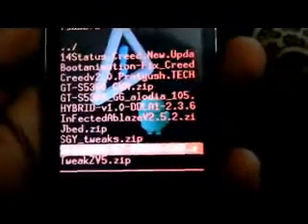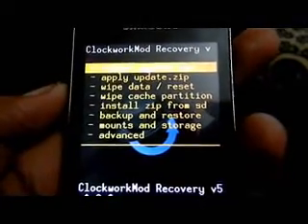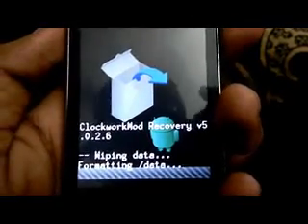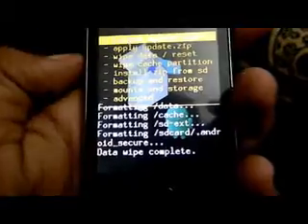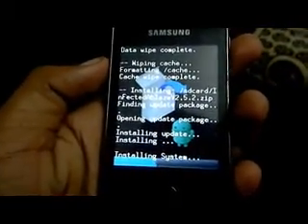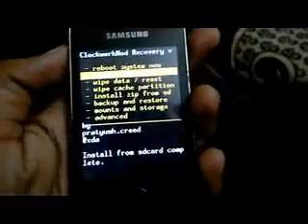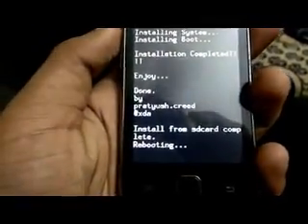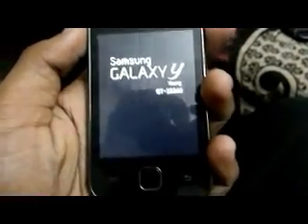Infected Rom v2.5.2 tutorial on samsung galaxy y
Guys this video helps u how to install infected rom... Installation with full steps
Don miss any step in the link provided